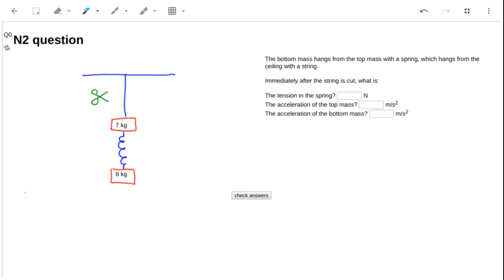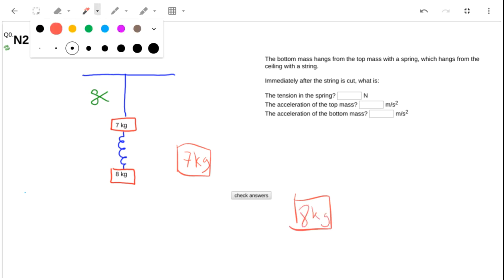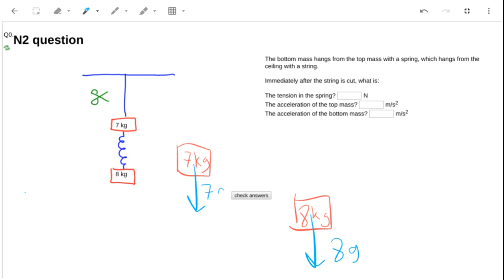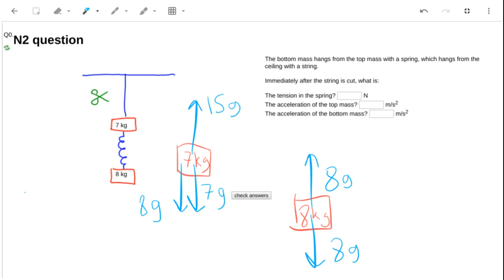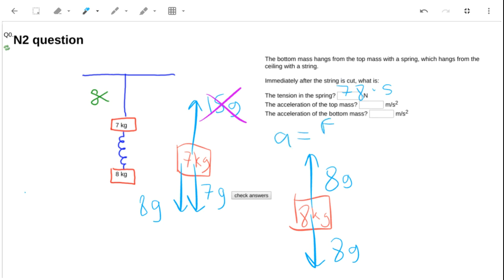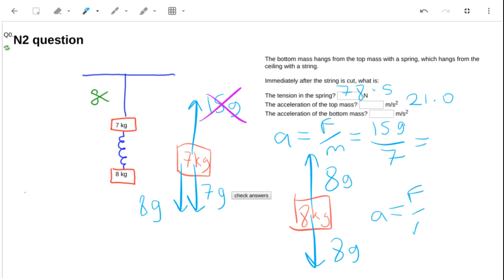N2 question 2